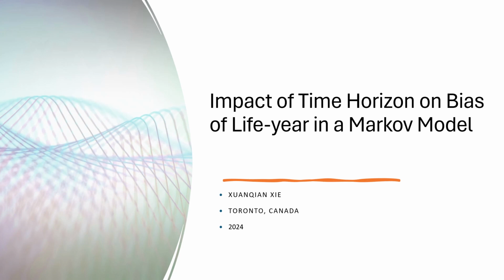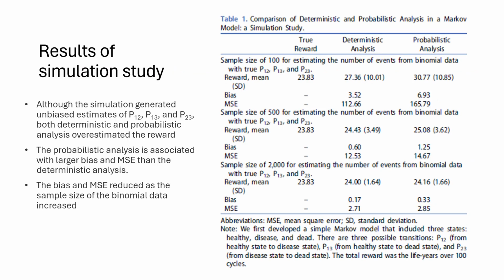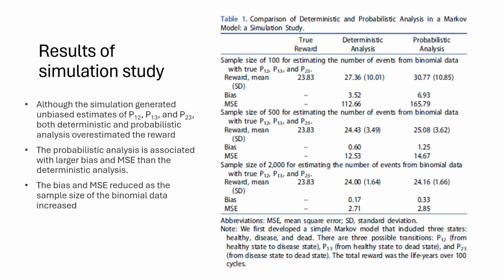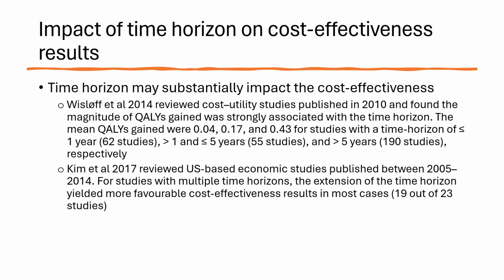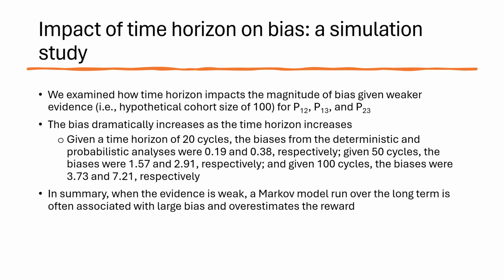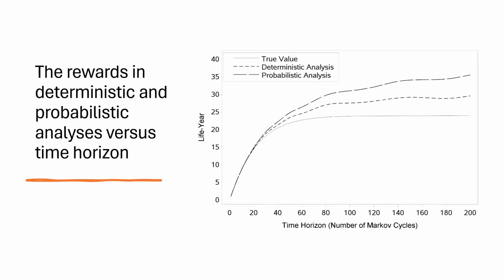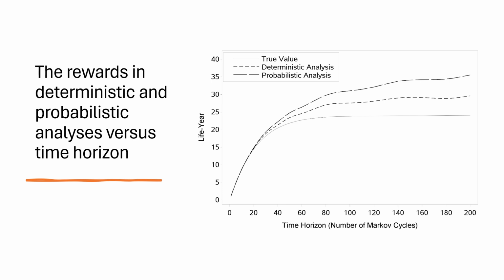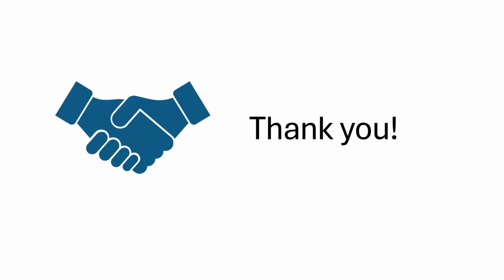Research Tip: Impact of Time Horizon on Bias of Life year in a Markov Model